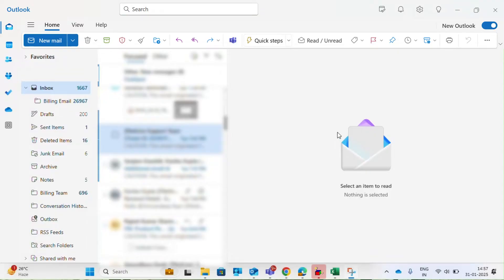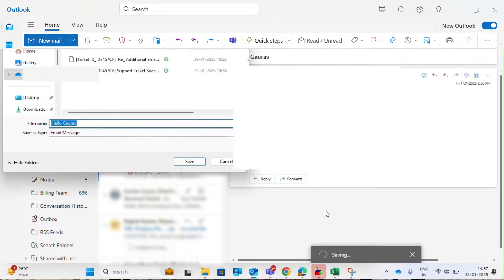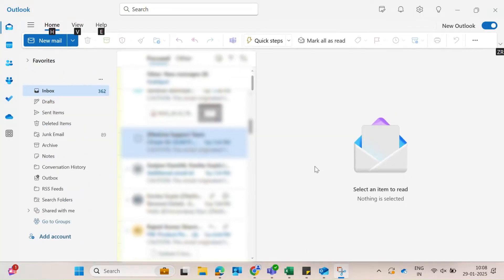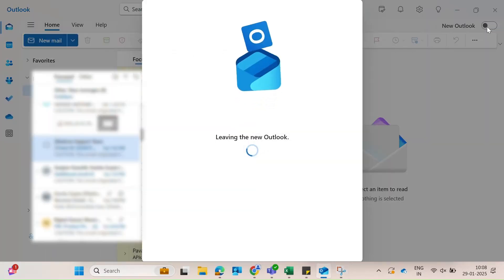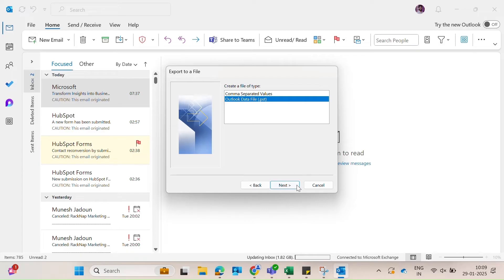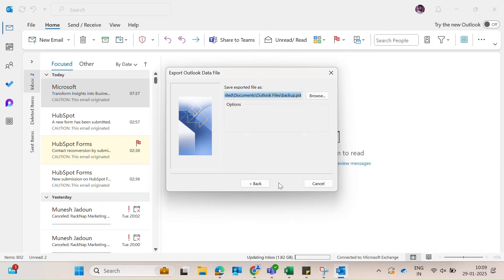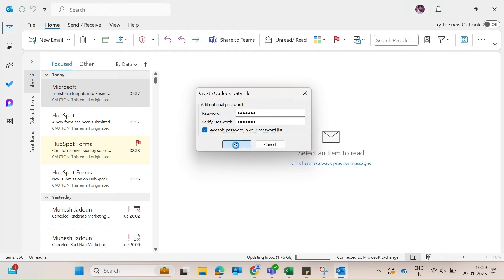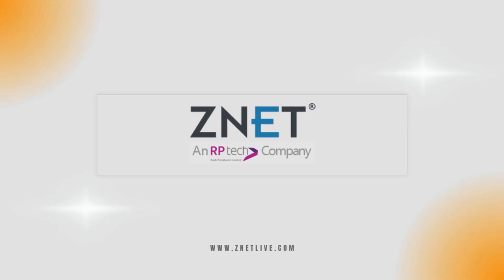How to Back Up Emails in the New Outlook | Quick & Easy Guide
Want to keep your important emails safe? In this video, we’ll show you how to back up individual emails and a simple workaround to back up your entire mailbox in the new Outlook. Stay secure and never lose your important communications!

Steps Covered:
✅ Save individual emails as EML or MSG
✅ Workaround for exporting your entire mailbox
✅ Secure your data with a few simple clicks